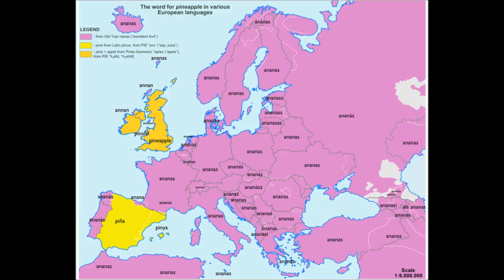WTF Pineapple?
Pineapple is a weird word. Let's explore how it got the name.